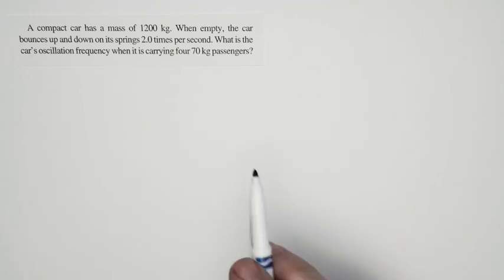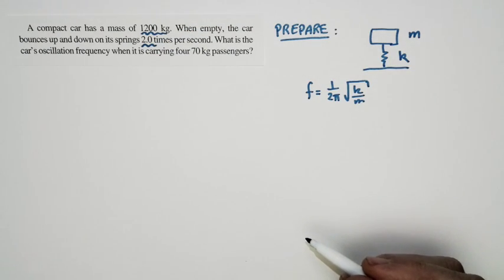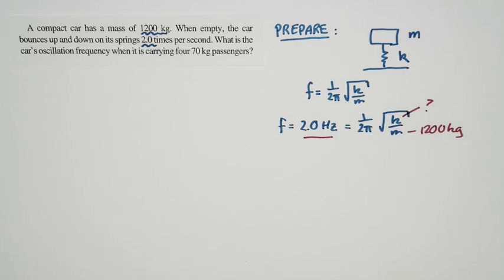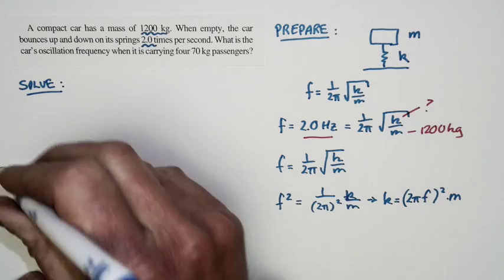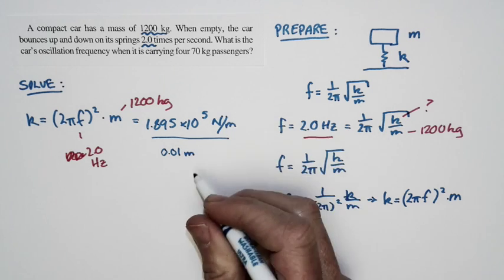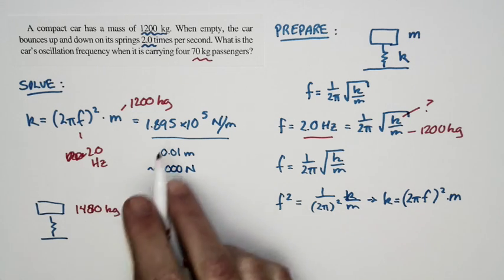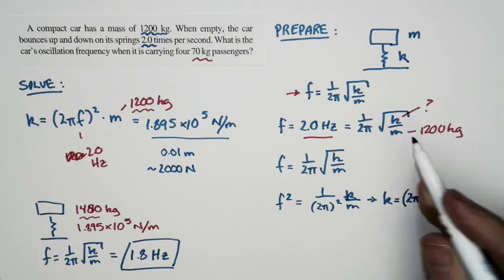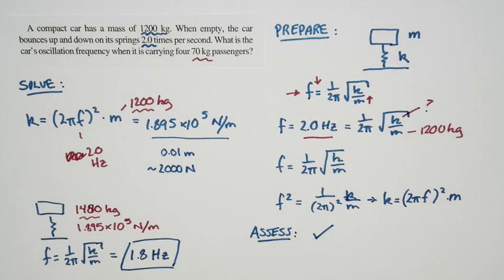Chapter 14, Problem 55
A car bounces on its springs. How does the frequency change when folks get on board?